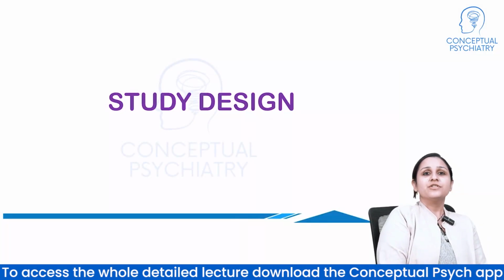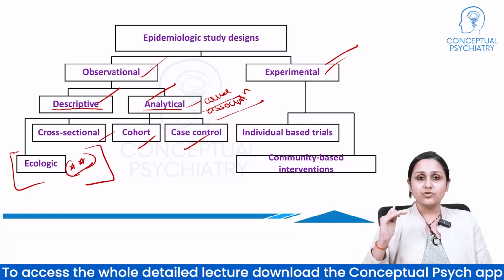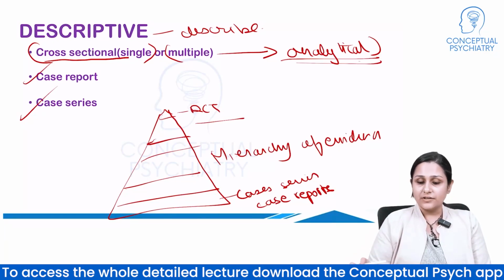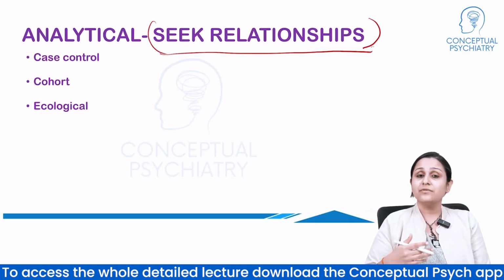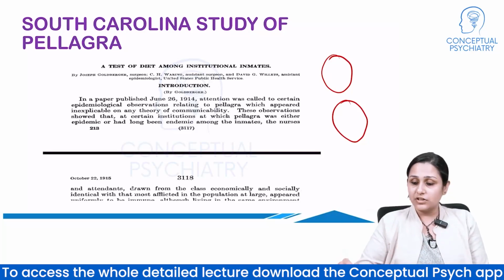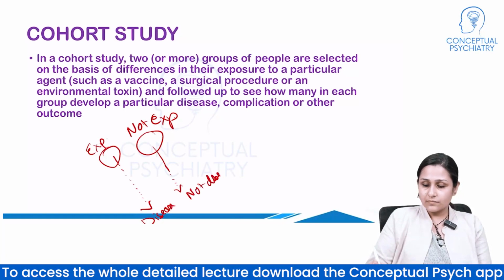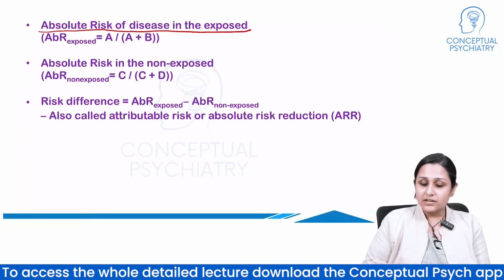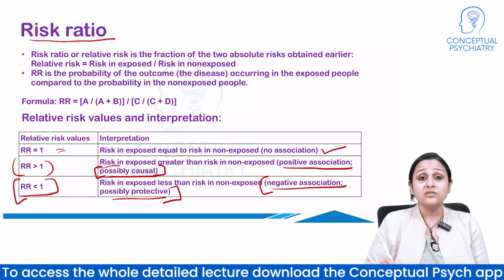Study Designs in Research Explained | Cohort, Case-Control, Cross-Sectional & RCT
Master the fundamentals of study designs in medical research with a clear, conceptual approach. In this lecture, you'll learn the differences between observational and experimental studies, descriptive and analytical study designs, and understand key research methods including cross-sectional studies, case reports, case series, cohort studies, case-control studies, ecological studies, and randomized controlled trials (RCTs).

Ideal for medical students, psychiatry residents, psychology students, NEET PG, INI-CET, FMGE, aspirants, this lecture simplifies high-yield concepts frequently tested in entrance and postgraduate examinations.